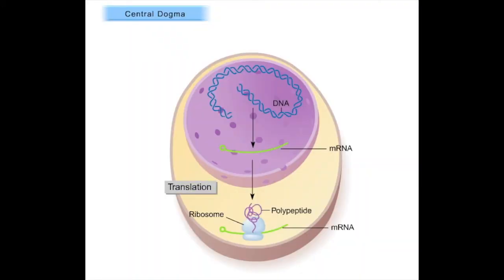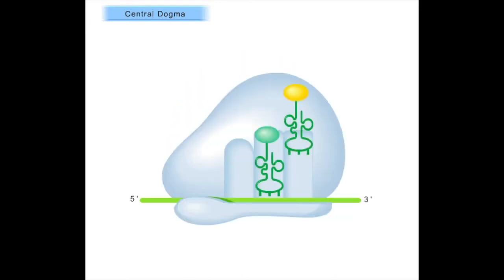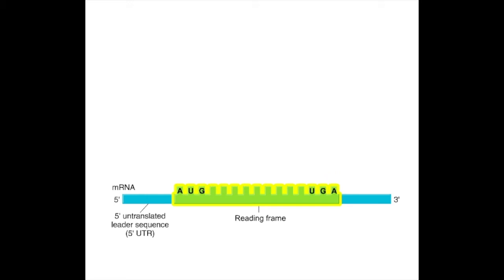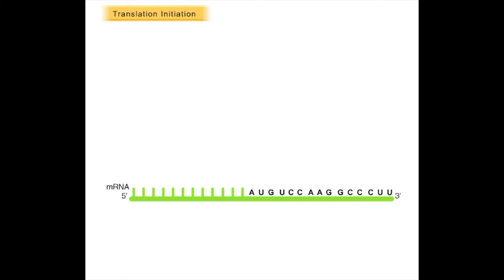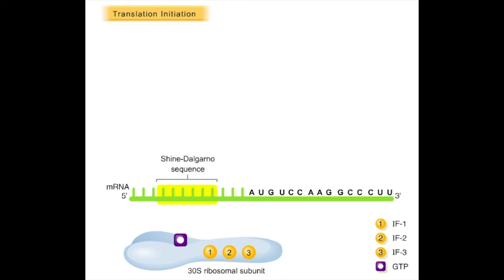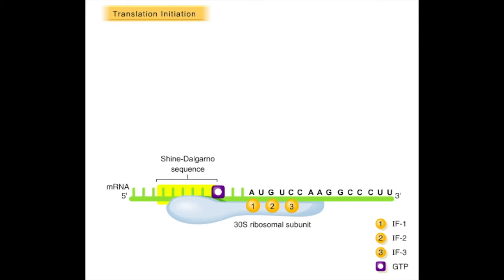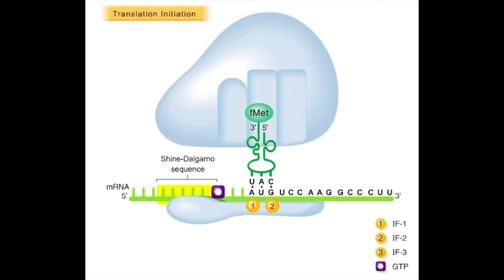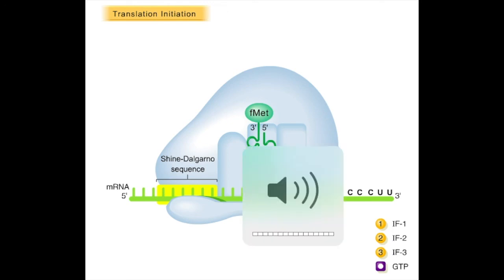Translation-Initiation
This video explain the first step-initiation of Translation.